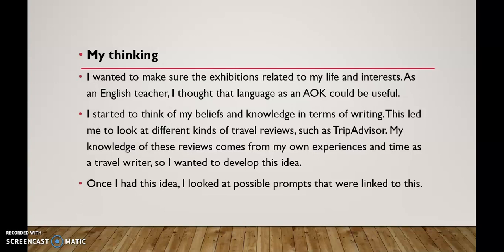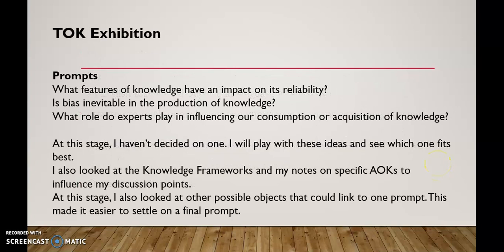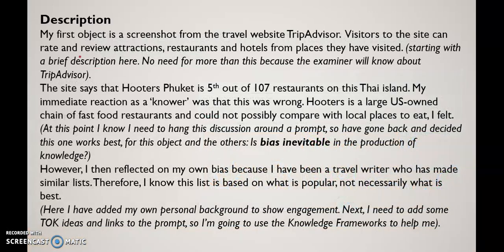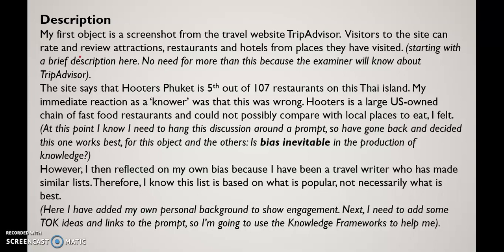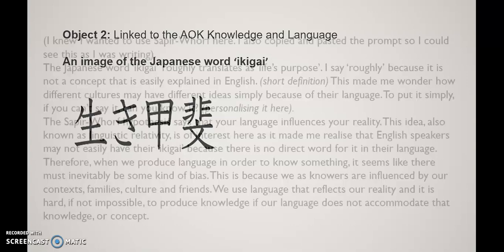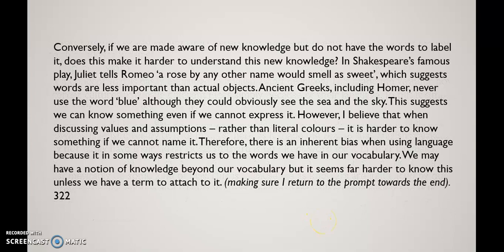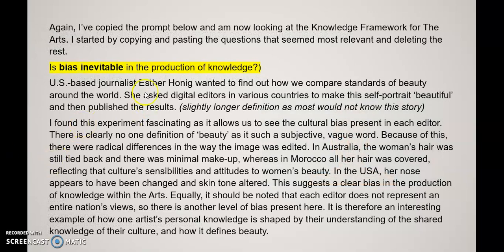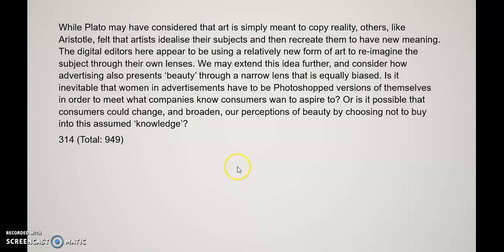How to get an A grade for the TOK Exhibition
Here are some great tips and tricks to ensure you get an A grade for your IB TOK Exhibition. Hear from an experienced IB Diploma Coordinator and TOK teacher about how to make your exhibition stand out.
Note that this exhibition deals with several optional themes, but that's just my choice to make sure I had some variety of arguments - you could have objects that are linked to the same theme and still score well.